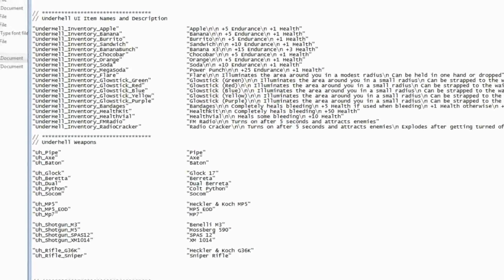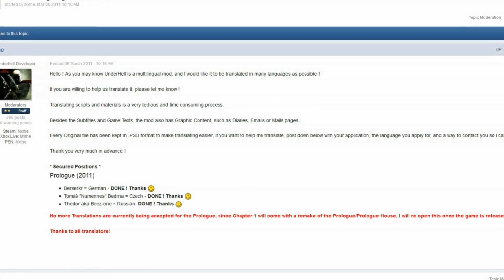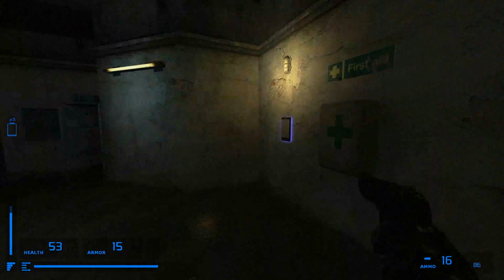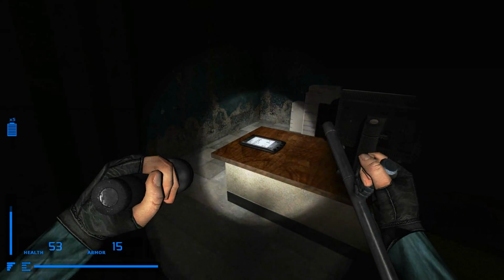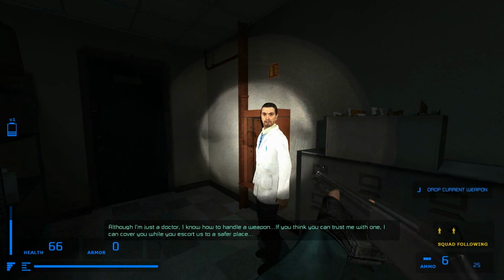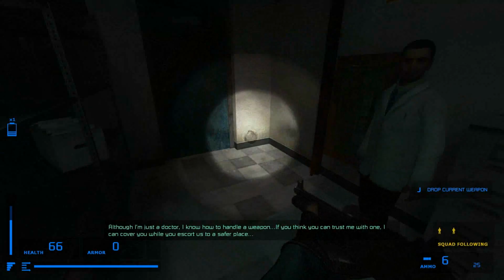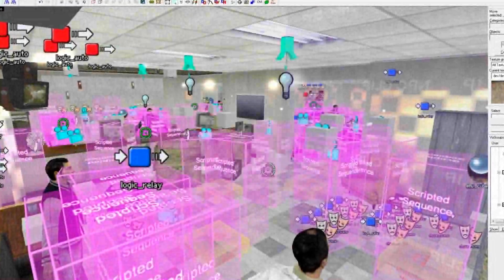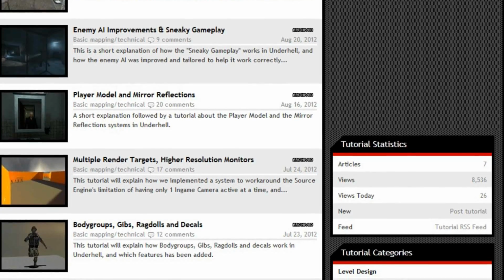Underhell Chapter 1 : Features Showcase Part 2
(Note : The Voice you hear is Joseph Bracken, a Voice Actor, as specified at the start of the video.)

Hello everyone, and welcome BACK to this second Features Showcase video!
It has been a while since the first one, and there were still things that weren't ready back then that we still wanted to showcase, so here you go!